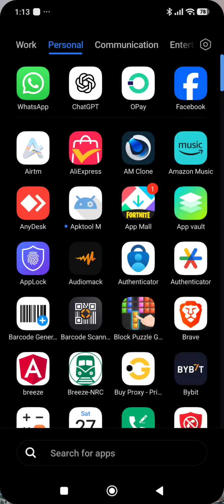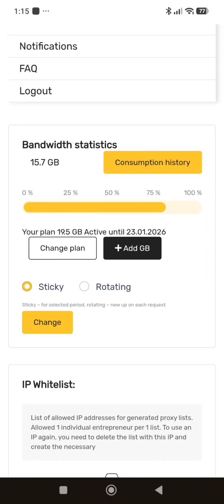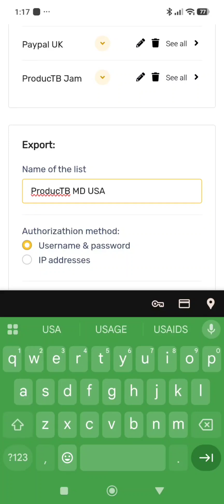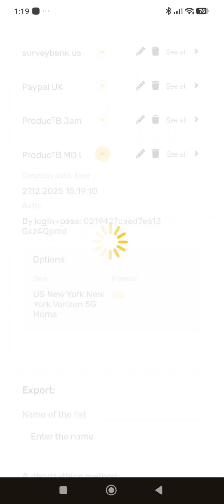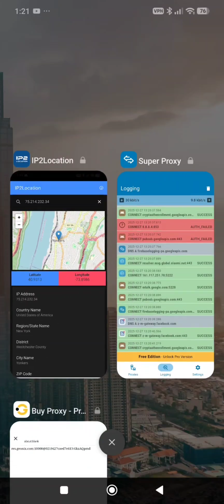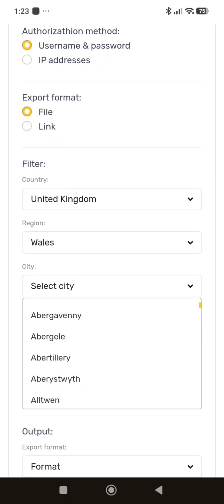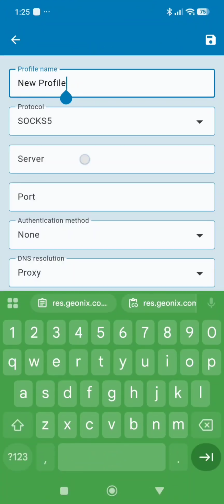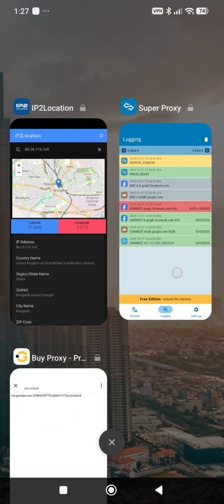SURVEY PROXY THAT ACTUALLY WORKS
SURVEY PROXY THAT ACTUALLY WORKS 2026